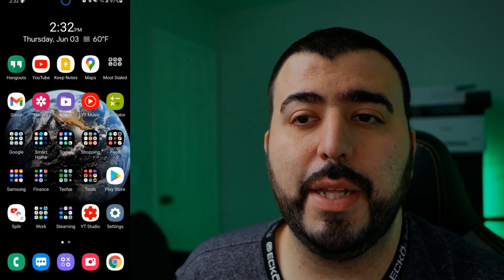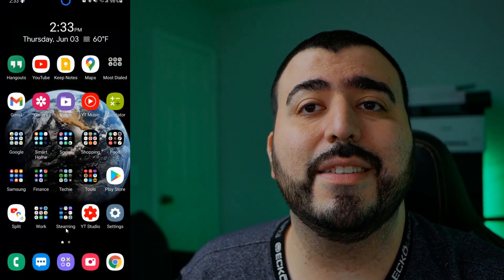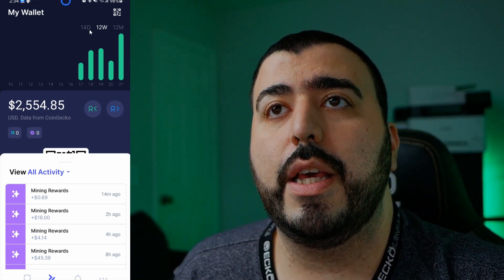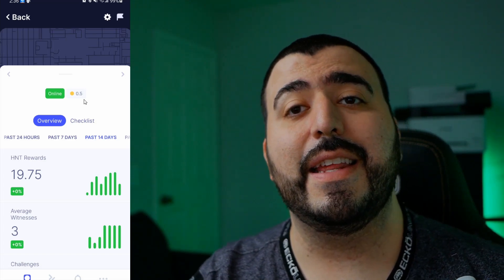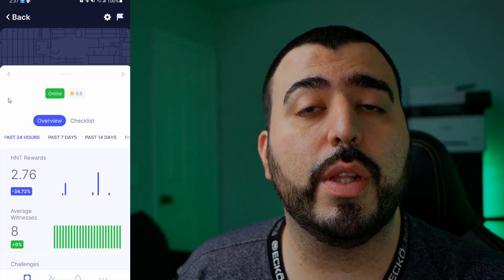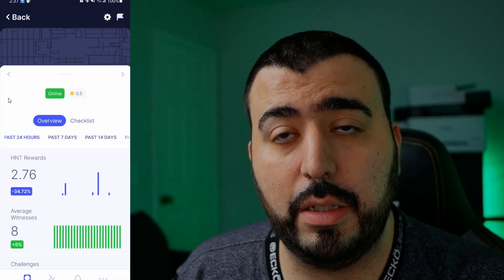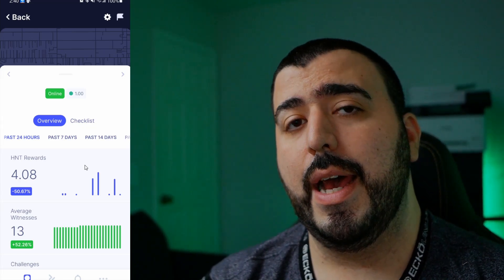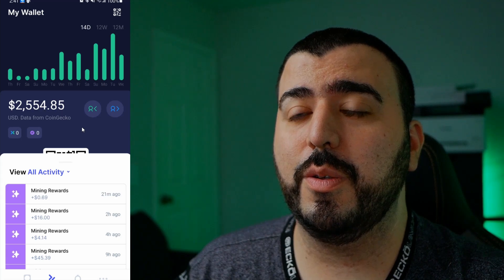How Much Money Did I Make From My Home Internet in 1 Month - Helium $HNT Mining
Here is how much money I made from my home internet after buying a Helium Miner to mine my cryptocurrency
$HNT

0:00 Intro
0:36 Three Things To Keep In Mind
1:47 How much did I make in my first month?
3:22 Actually I made more money
3:54 I could have made more
4:48 What if someone has a miner near me
6:31 Big change coming in August 2021
7:47 When would mine arrive if I buy it today?
8:54 Would I recommend getting started now?
9:42 Does it run up your electric bill?

You can Buy, Sell & Trade Helium on these two Platforms.